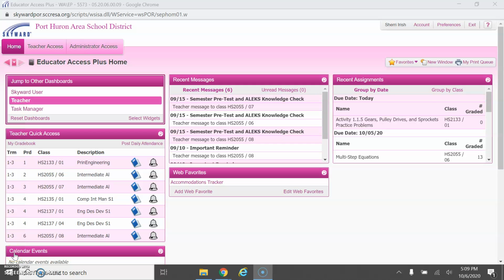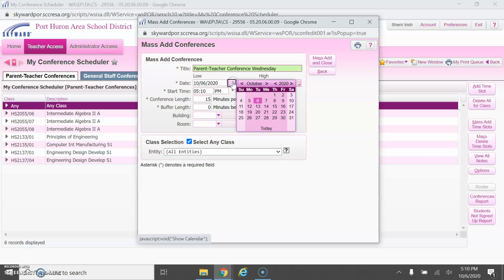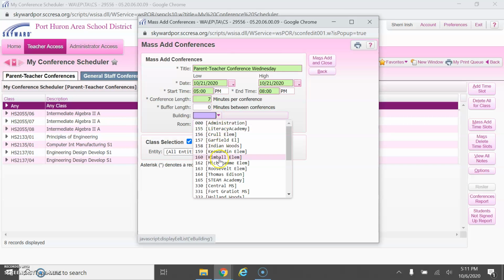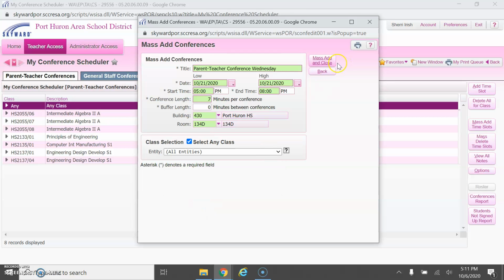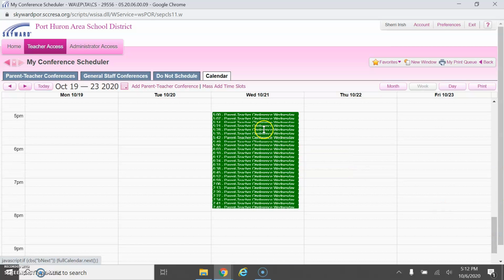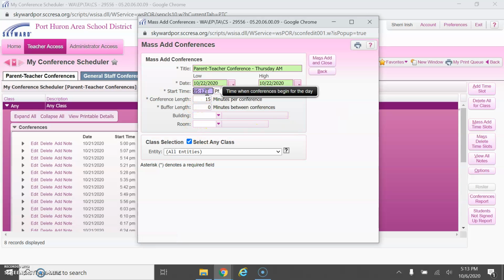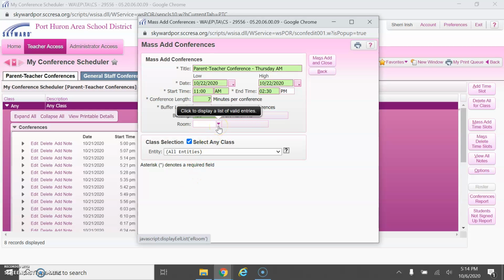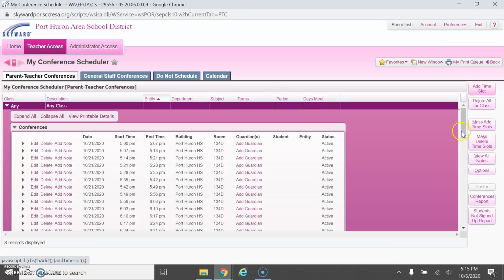Using Skyward Conference Scheduler